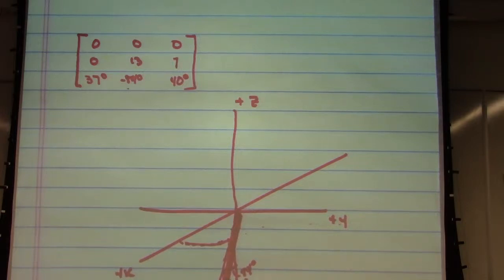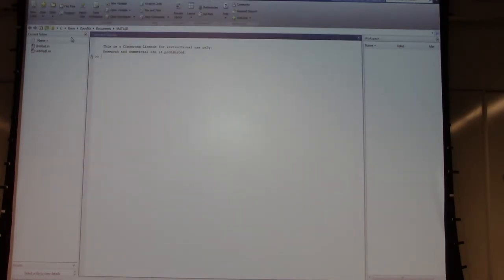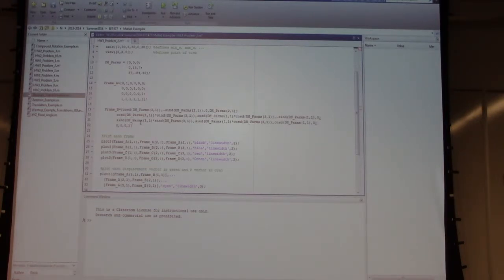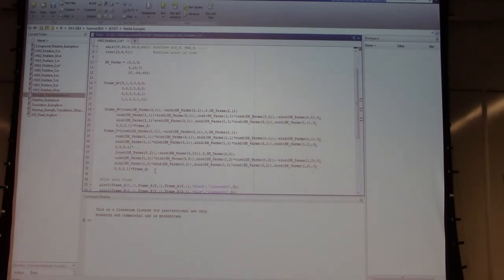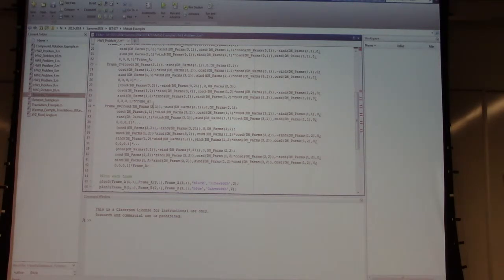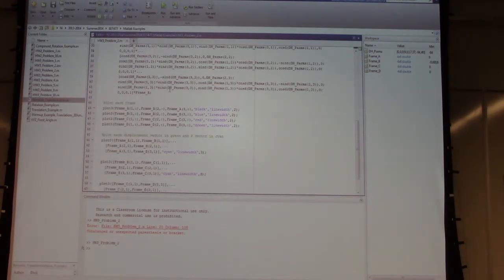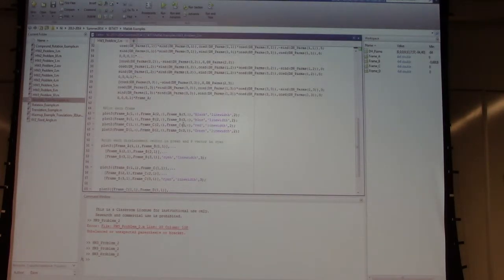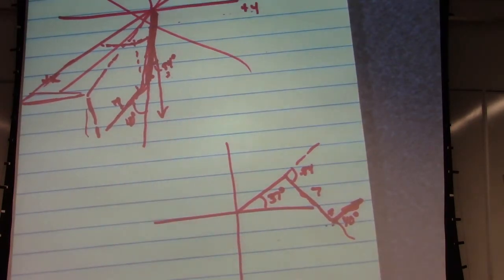EET477 7Jul14 B